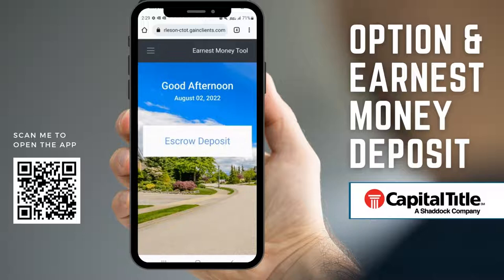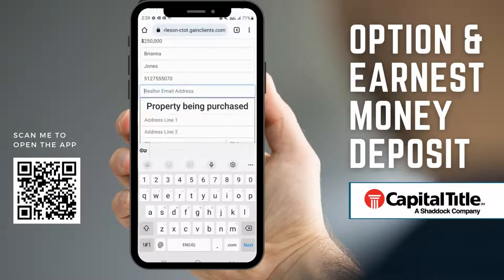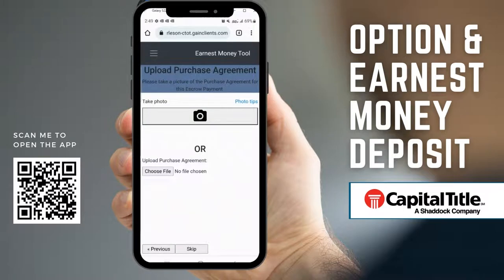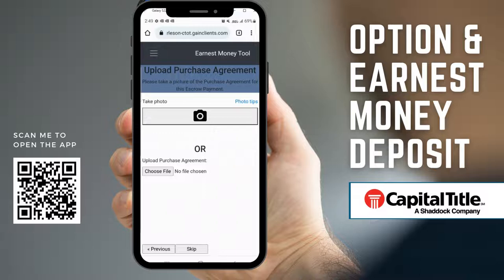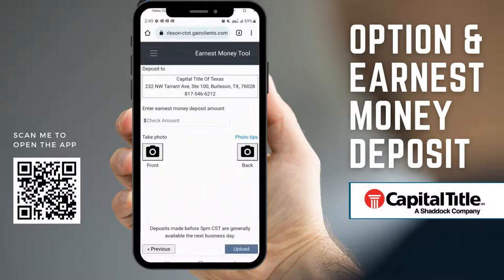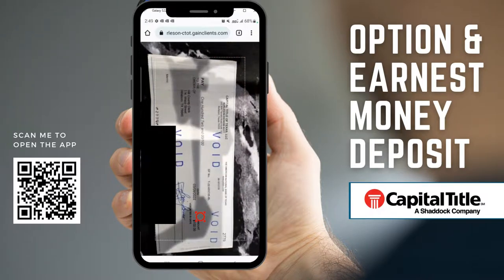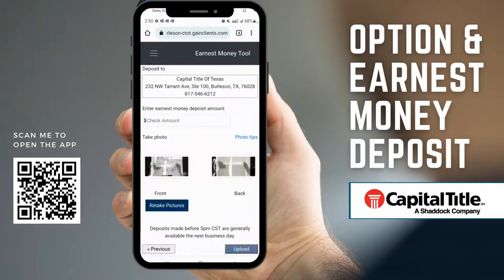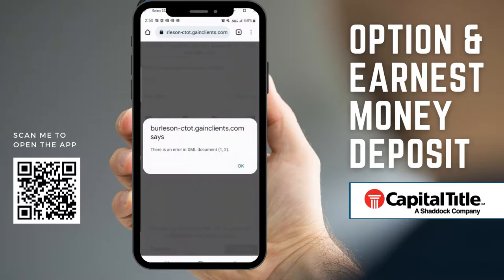Capital Title Burleson - Mobile Deposit System Instructions